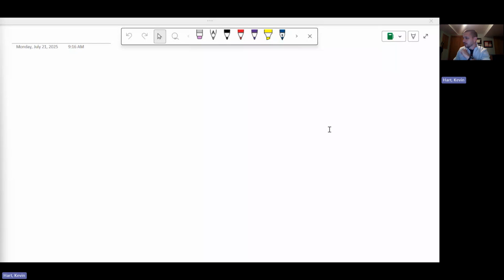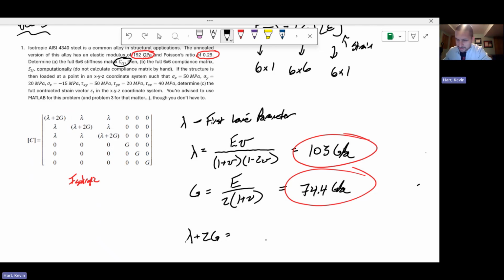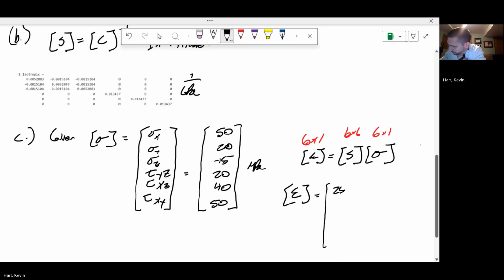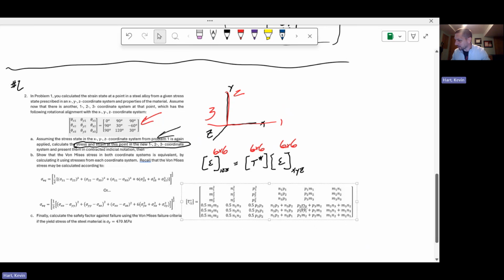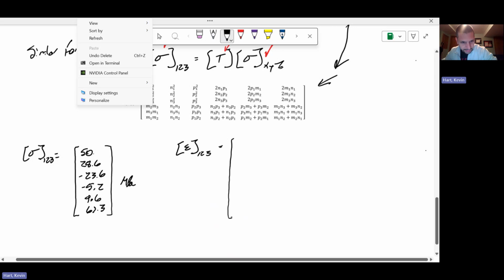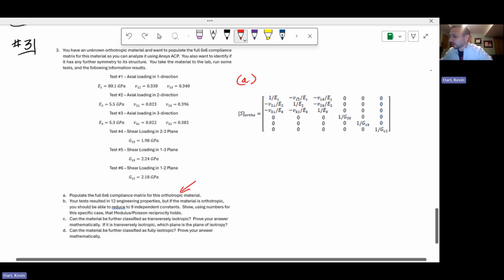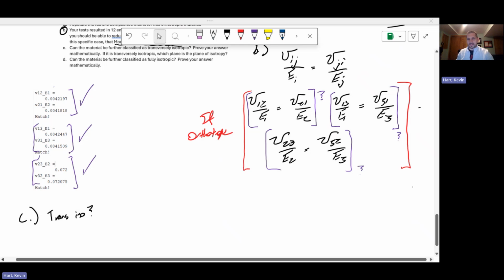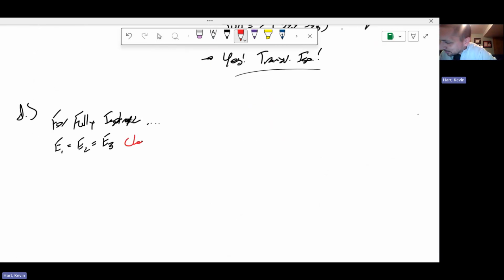Week 3 Study Guide Problems 1-3